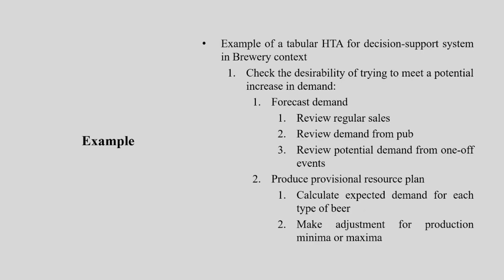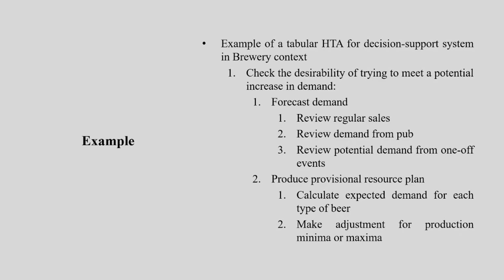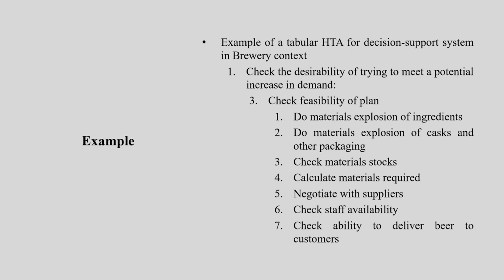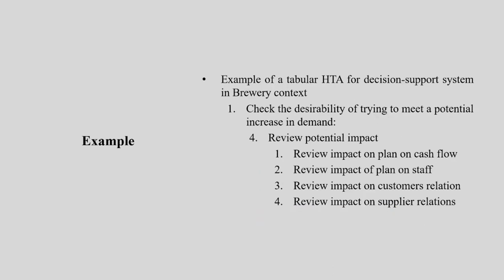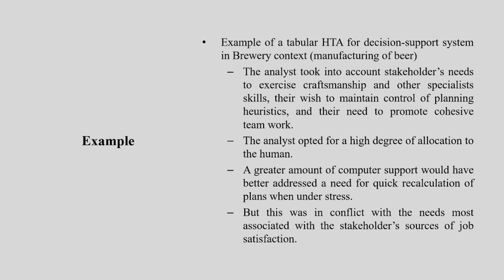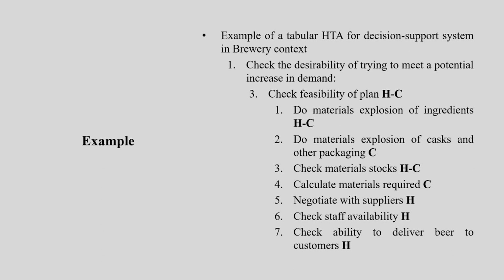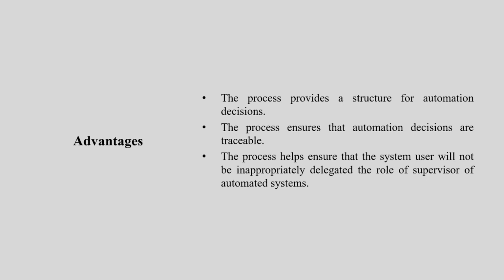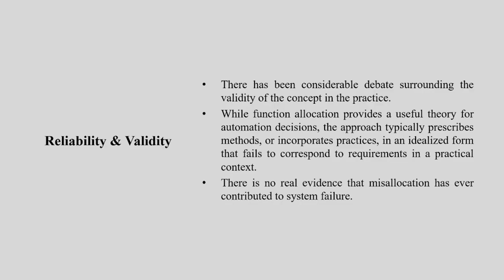Lec28: Allocation of function methodology